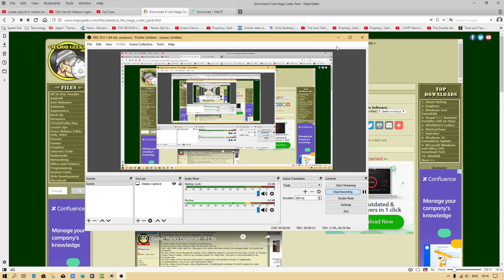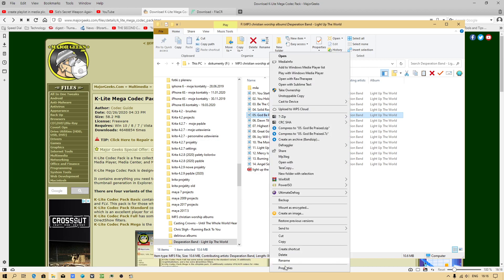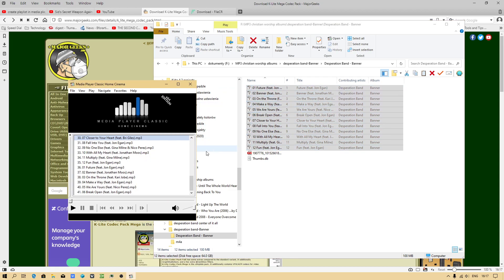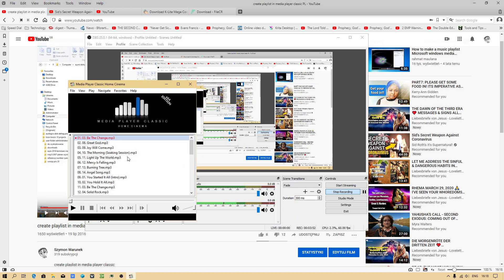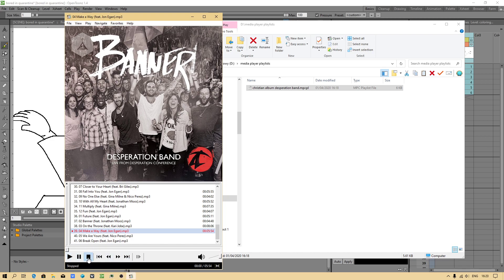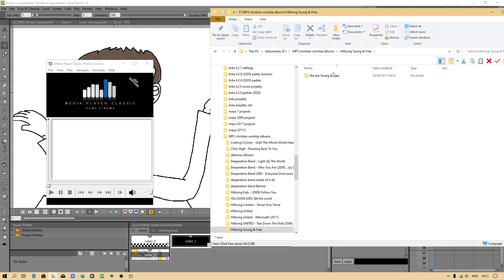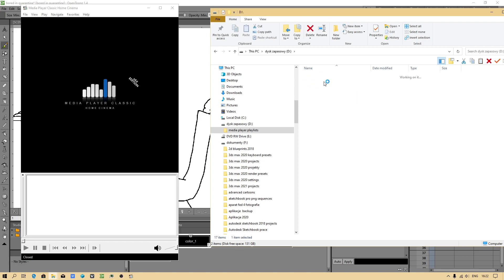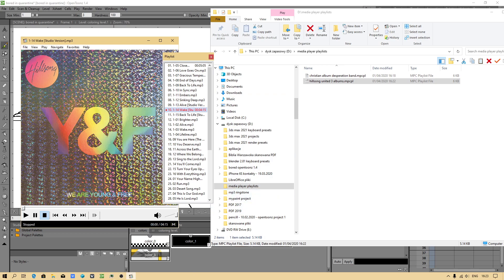Create playlist in Media Player Classic (2020) - tutorial EN (updated)